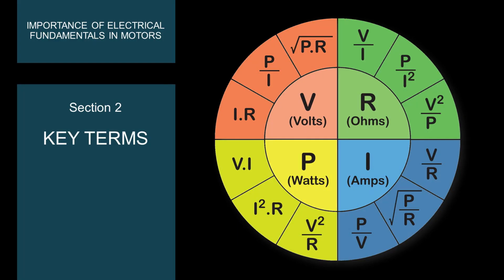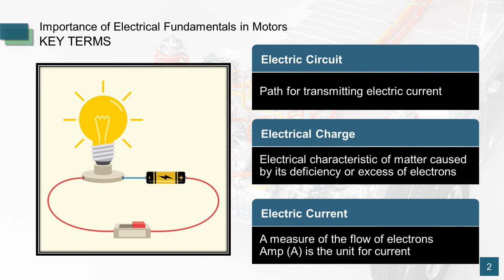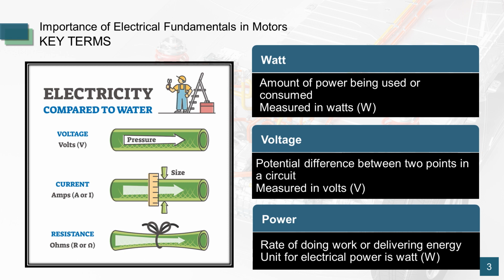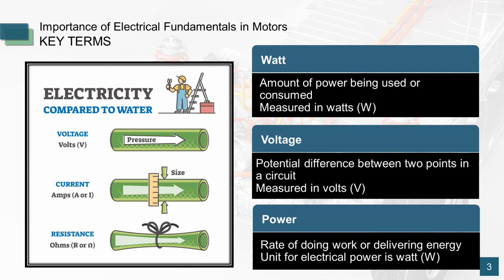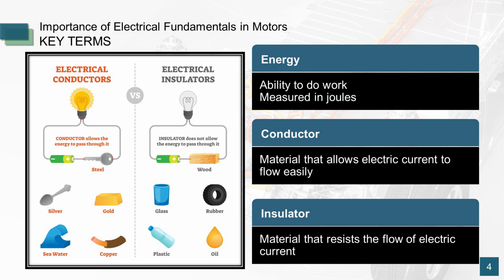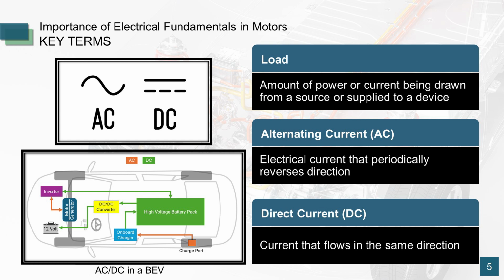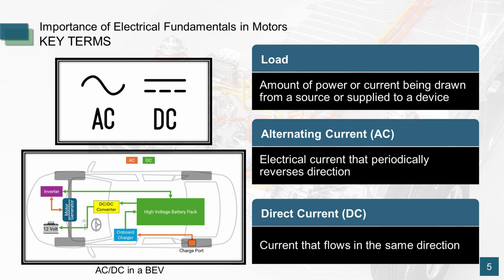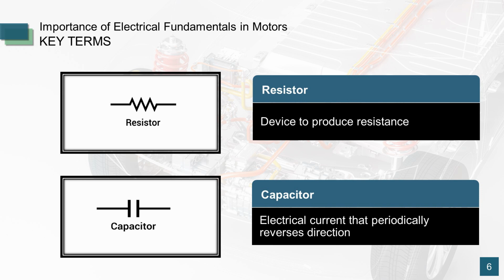EV-ST-EMF 1.1 Section 2 - Key Terms